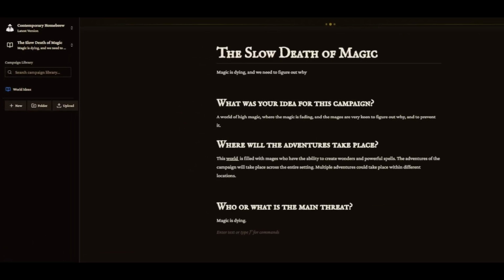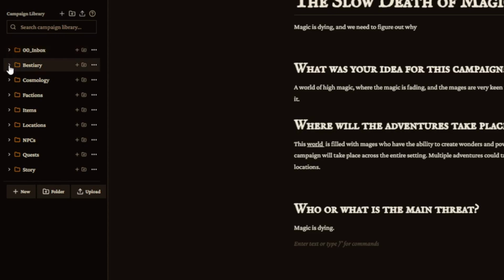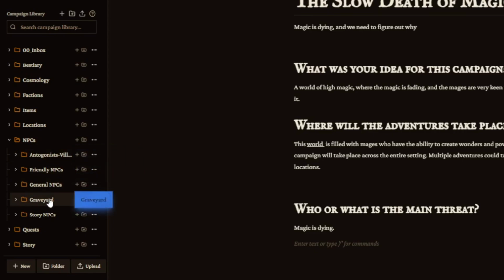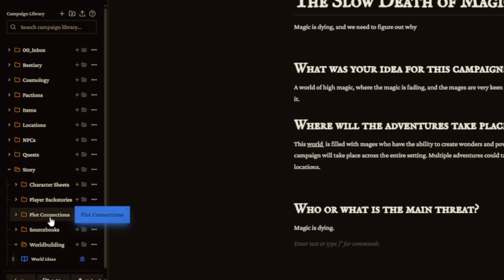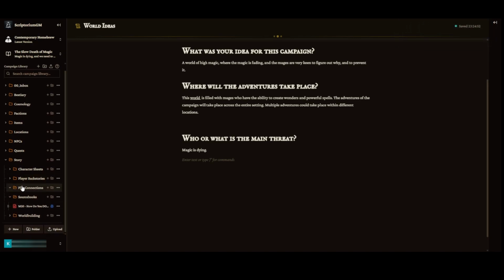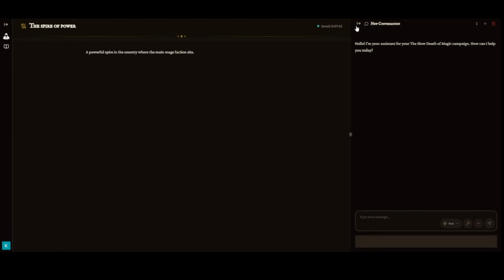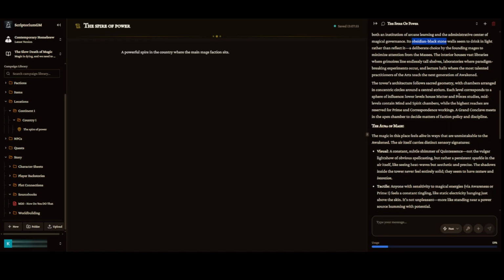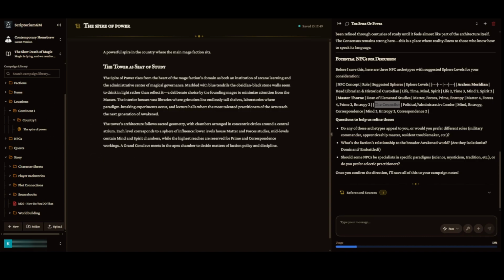ScriptoriumGM - Worldbuilding Wednesdays Episode 2 - Folders and Uploading Files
ScriptoriumGM: Creating Your World's Skeleton - Folders & Uploading Source Books (World Building Wednesdays Part 2)

Welcome back to World Building Wednesdays! I'm Keel, your GM of 12 years, and in this second installment, we're diving into the mechanics of setting up your world in ScriptoriumGM.

In this video, you'll learn my exact process for:
- Building the "Skeleton": Discover the robust folder structure I use for all my games to organize story information, NPCs, locations, quests, and more!
- Creating Folders and Subfolders: See how to quickly set up nested folders for items like locations (continent, country, town) and characters (antagonists, friendly, general, story NPCs).
- Uploading Source Books: Learn how to upload external rules and structures,like the Mage 20th Anniversary Edition ruleset, so the system knows exactly what you're working with.
- Teaching the AI: See how indexing your uploaded document (the "teach to assistant" feature) makes the information easily accessible to the RAG model for accurate responses.
- Generating World Ideas: We use the AI to create our first chat interface and generate a description for a new note, "The Spire of Power," by referencing the uploaded source book!

This series is designed to help you understand my workflow and process using Scriptorum GM to support your creativity and world-building!

👍 Like this video if you're ready to organize your campaign notes!